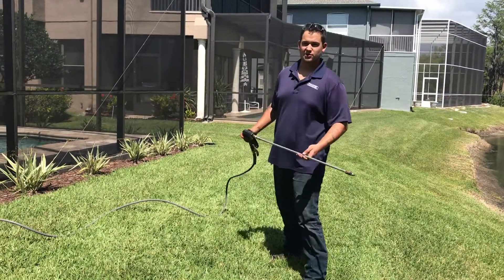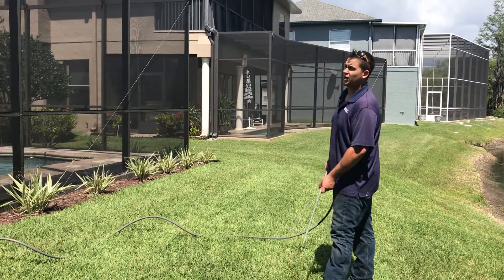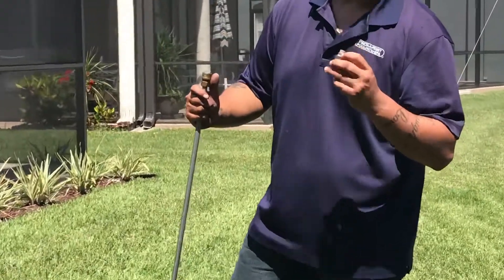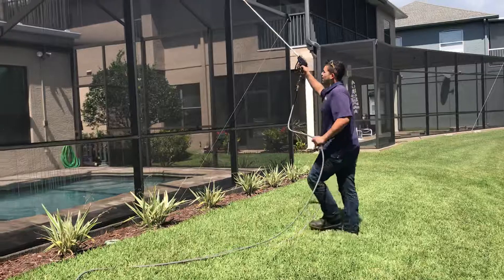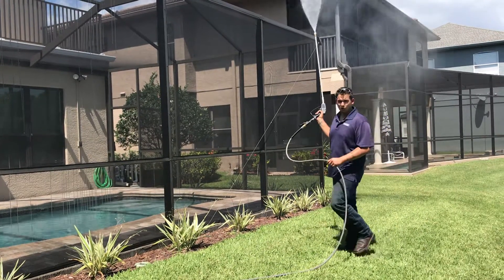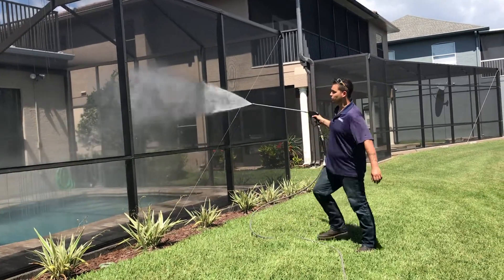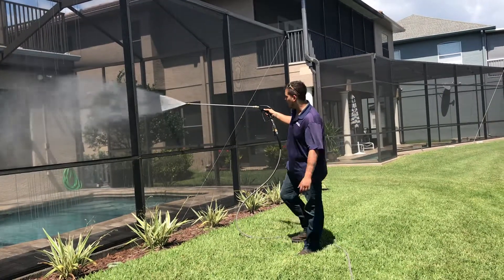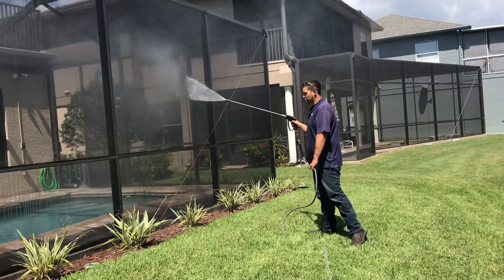How to properly clean screens on a pool cage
This is how to properly clean and maintain the screens on a pool cage or patio enclosure